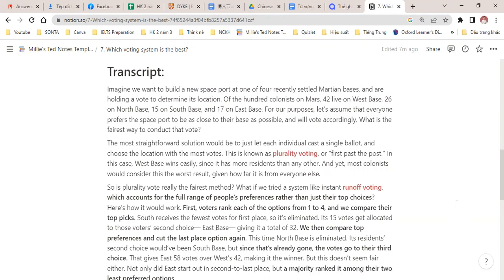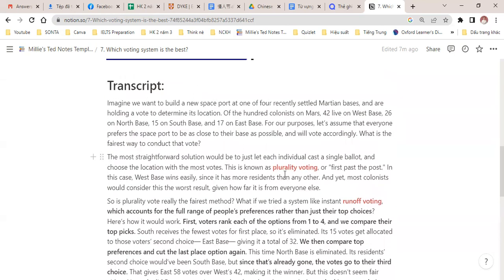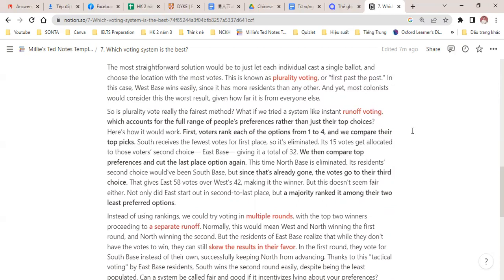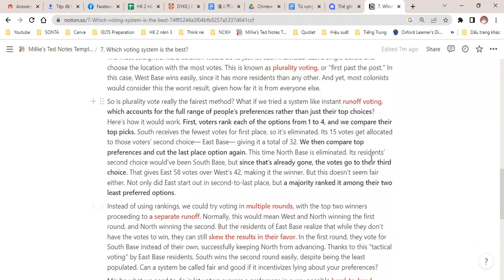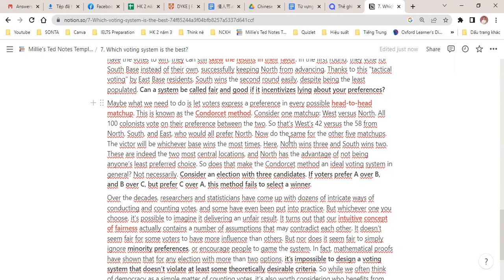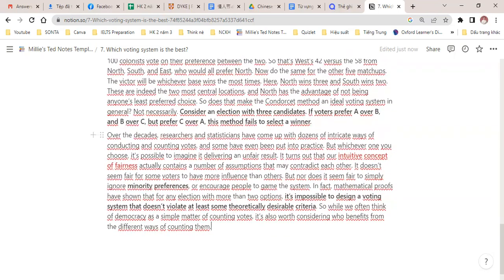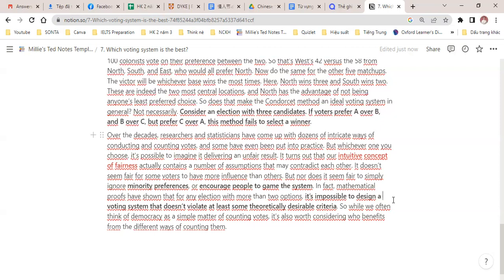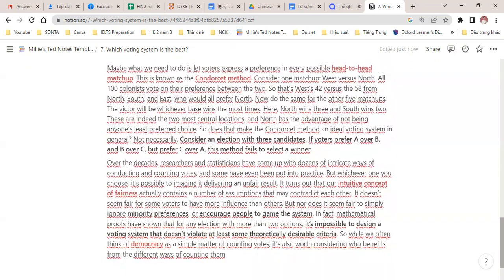English Challenge - Voting System - 23022023